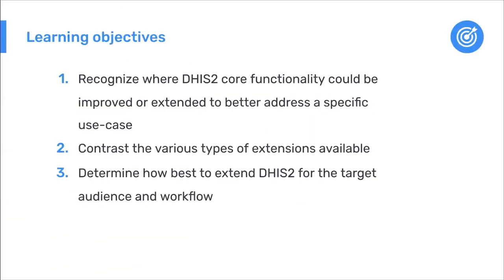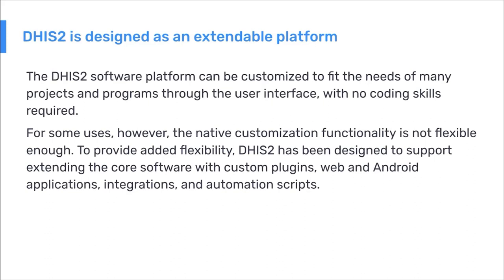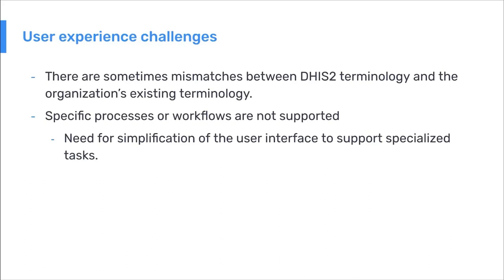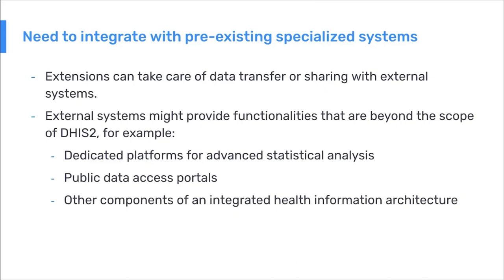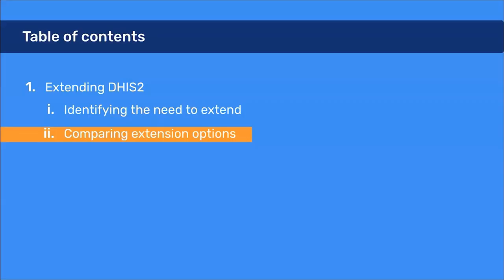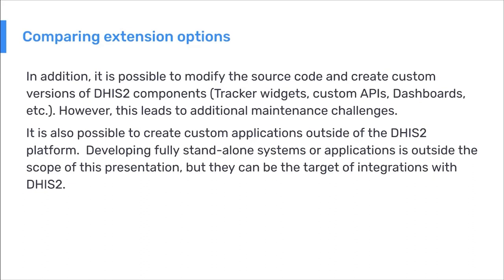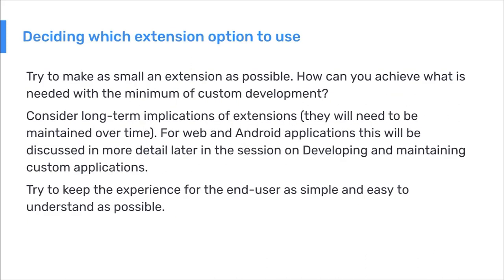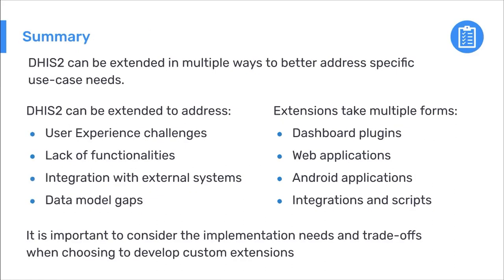3.4.2 Extending DHIS2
DHIS2 can be customized to fit the needs of many projects and programs directly through the user interface, without requiring any coding skill.  For some uses, however, the native customization functionality is not flexible enough to allow users to easily interact with the system.  Additionally, there are cases when DHIS2 needs to interoperate with other software systems as part of a heterogeneous health information ecosystem.  In these situations, DHIS2 provides several mechanisms for extending the core software through web applications, Android applications, and integrations utilizing an extensive application programming interface (API).
In this video, we will explore DHIS2 as a platform and learn how to leverage the various mechanisms for extending core functionality.